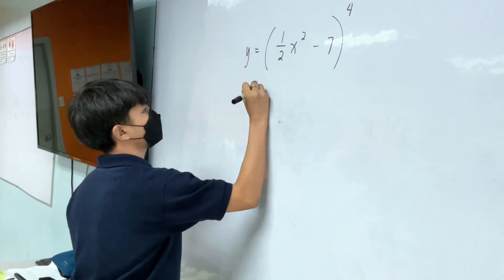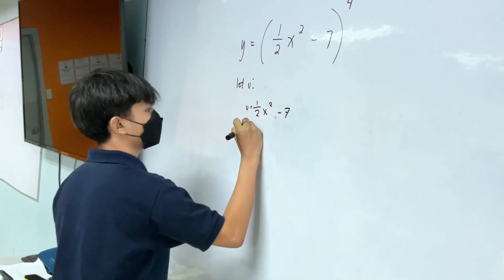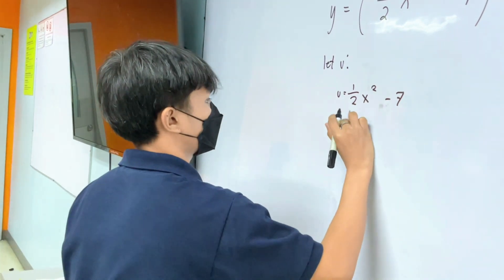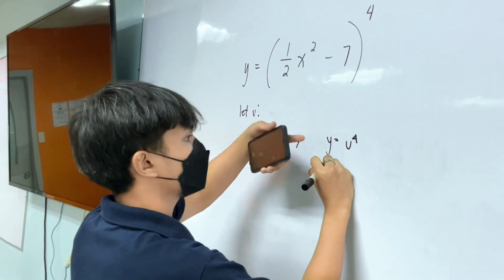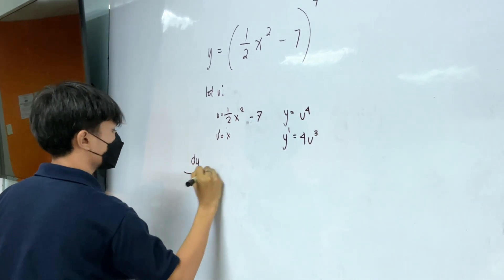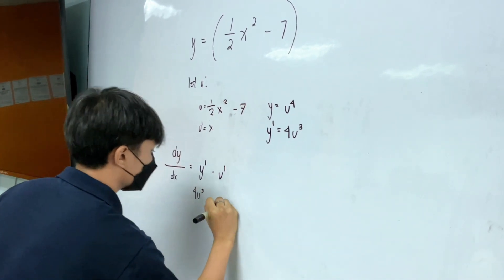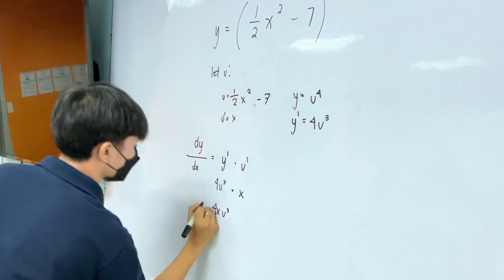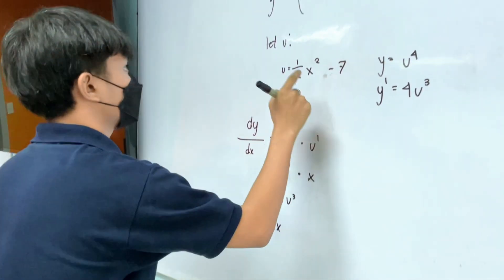Derivatives for a Cause